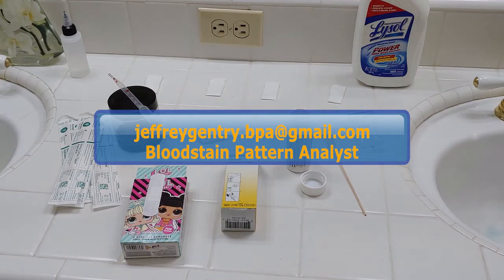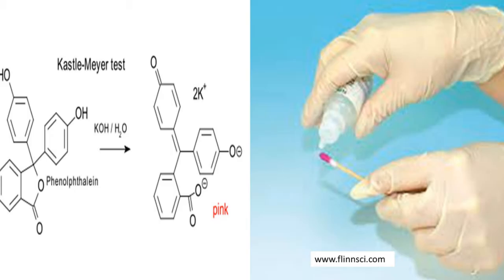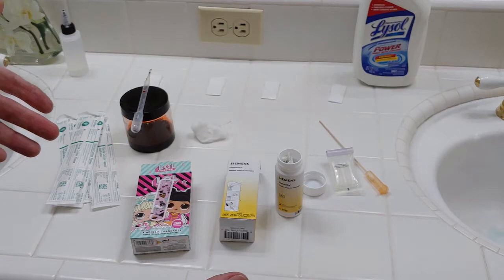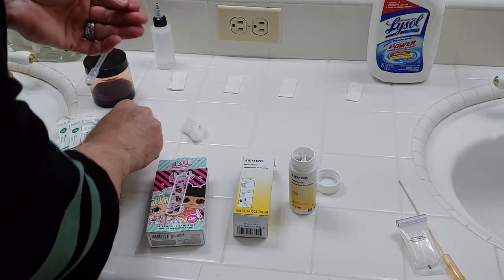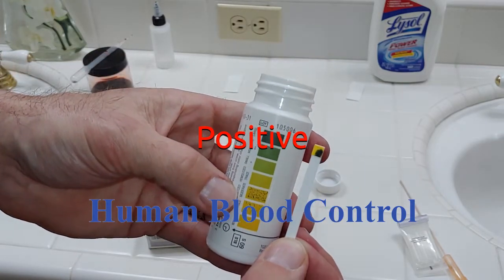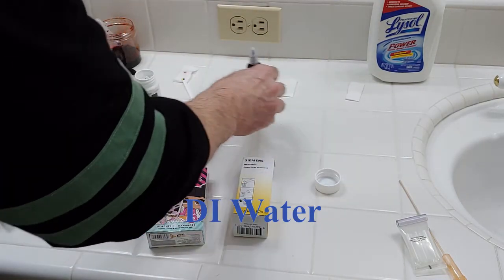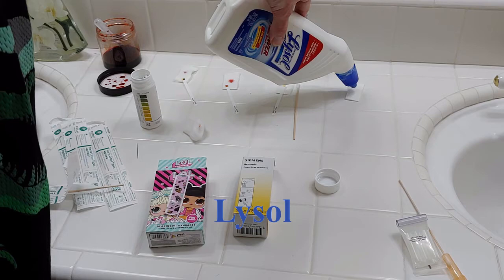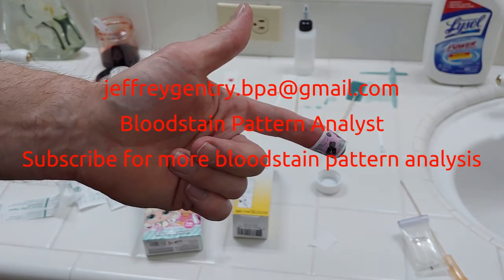Bloodstain Pattern Analysis: Hemastix Presumptive Blood Testing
This video demonstrates the use of Hemastix test strips for presumptive blood testing.  This is a cheep method to test multiple blood samples at a scene.  In this video I test multiple blood samples including my own real human blood.